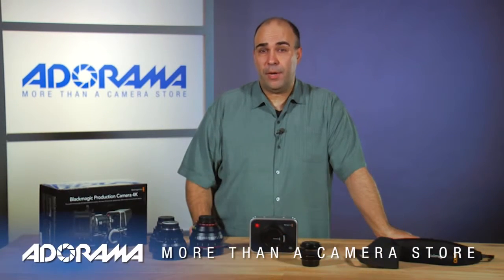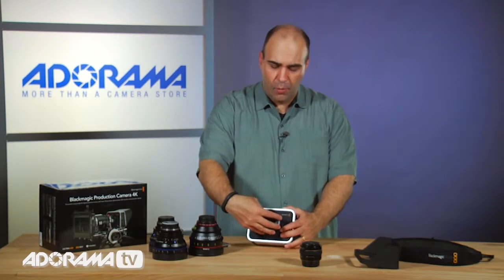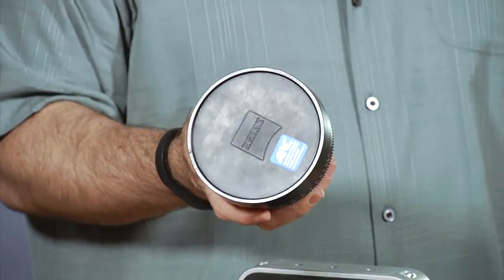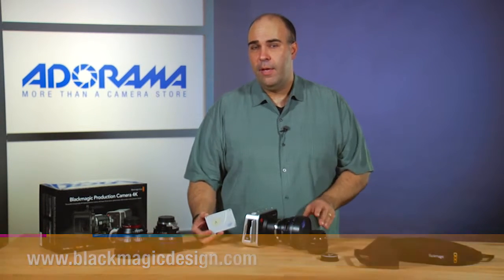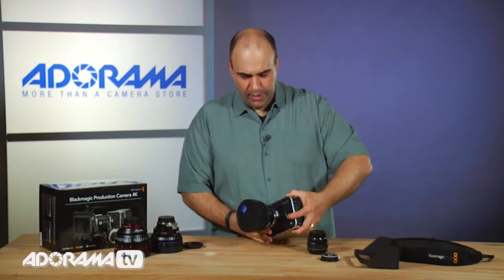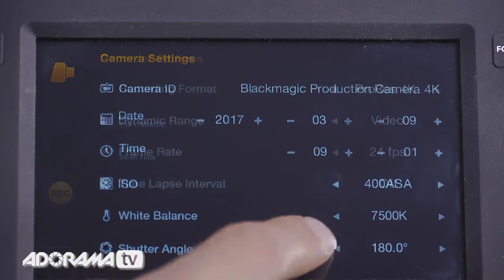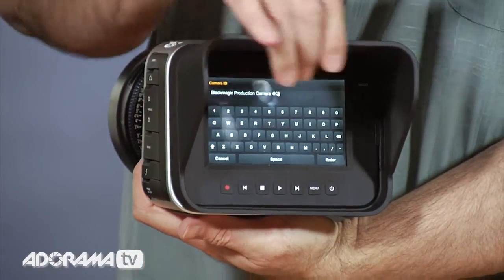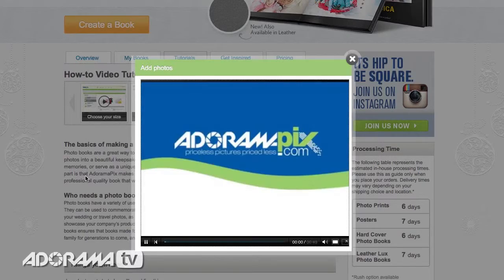Blackmagic Design Production Camera 4K: Product Overview: Adorama Photography TV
4k video test,
4k video songs,
4k video ultra hd movies,
4k videos on youtube,
4k video game,
4k video songs hindi,
4k videos ultra hd,
4k video demo,
4k video nature,
4k video ultra hd 60fps,
4k video,
4k video test,
4k video songs,
4k video ultra hd movies,
4k videos on youtube,
4k video game,
4k video songs hindi,
4k videos ultra hd,
4k video demo,
4k video nature,
4k video ultra hd,
4k video test,
4k video songs,
4k video ultra hd movies,
4k video game,
4k video songs hindi,
4k video demo,
4k video nature,
4k video ultra hd 60fps,
4k video gopro,
4k video animals,
4k video aquarium,
4k video alaska,
4k video action,
4k video africa,
4k video around the world,
4k video and sound,
4k video australia,
4k video apple,
4k video amazing,
4k video beach,
4k video background,
4k video beauty of nature,
4k video bangla song,
4k video barcelona,
4k video bollywood,
4k video basketball,
4k video brazil,
4k video birds,
4k video best,
4k video camera,
4k video city,
4k video cars,
4k video card,
4k video comparison,
4k video clip,
4k video costa rica,
4k video chicago,
4k video concert,
4k video china,
4k video demo,
4k video downloader,
4k video dubai,
4k video downloader license key,
4k video drone,
4k video devinsupertramp,
4k video downloader crack,
4k video dance,
4k video documentary,
4k video downloader full version,
4k video editing,
4k video editing computer,
4k video editing pc,
4k video editing software,
4k video earth,
4k video editing build,
4k video editing laptop,
4k video effects,
4k video europe,
4k video english songs 2016,
video em 4k,
4k video football,
4k video footage,
4k video fireworks,
4k video fish,
4k video full movie,
4k video forest,
4k video food,
4k video fire,
4k video fighter jet,
4k video flowers,
4k video game,
4k video gopro,
4k video gameplay,
4k video girl,
4k video game trailer,
4k video galaxy,
4k video gopro hero 4,
4k video grand canyon,
4k video galaxy s7,
4k video greece